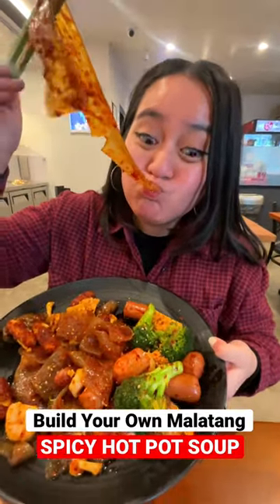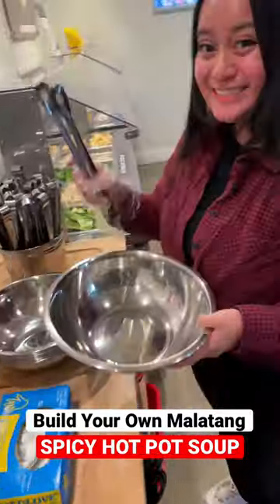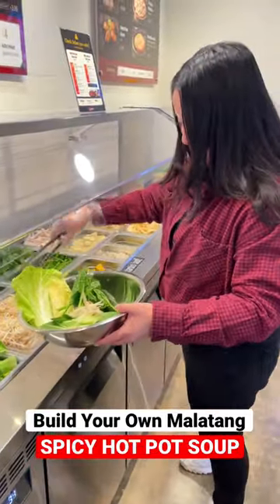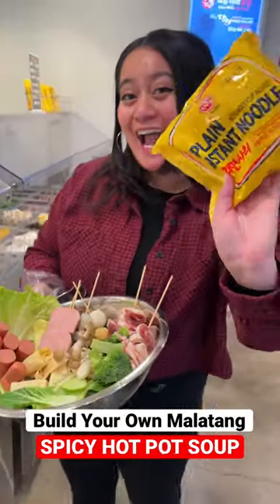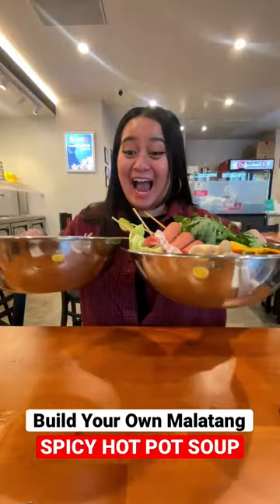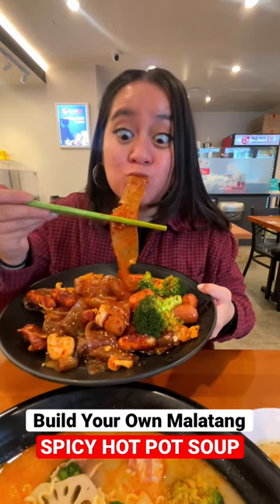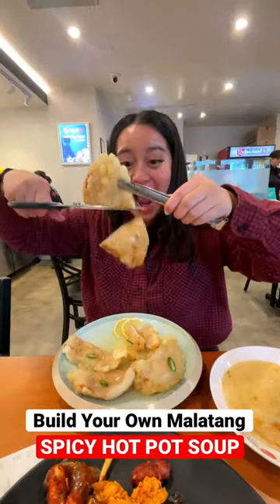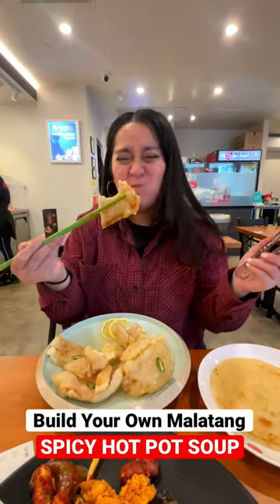Build your own hot pot in koreatown Los Angeles at Pixiu Mala Hongtang